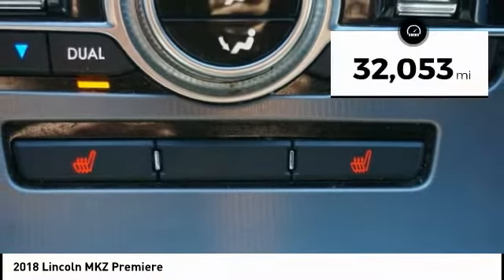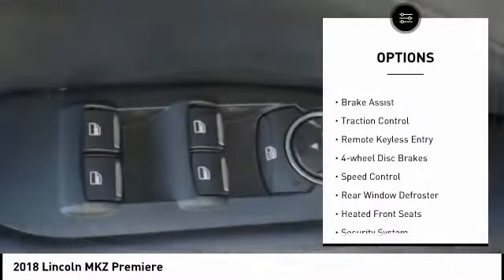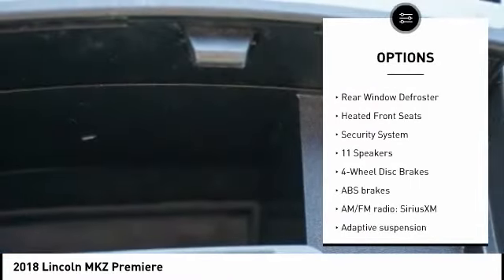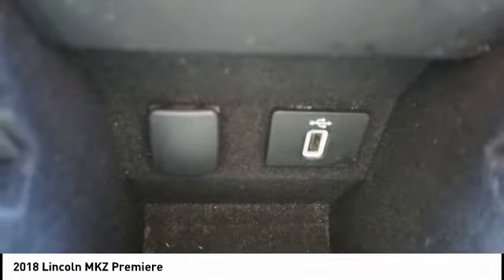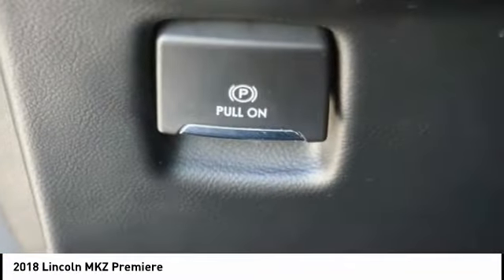2018 Lincoln MKZ Houston TX CP25800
2018 Lincoln MKZ Premiere